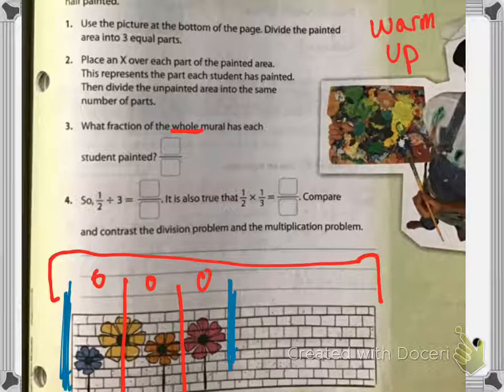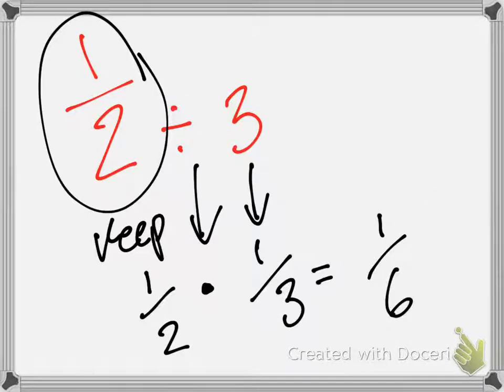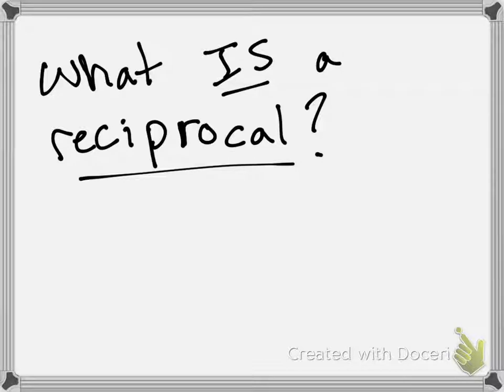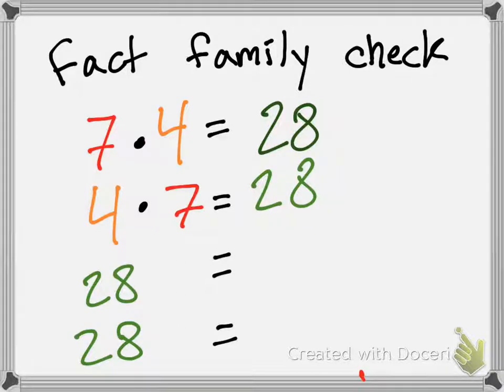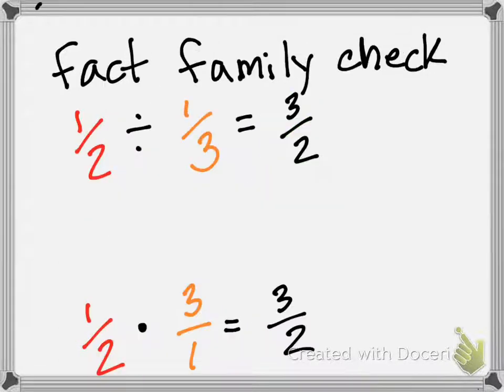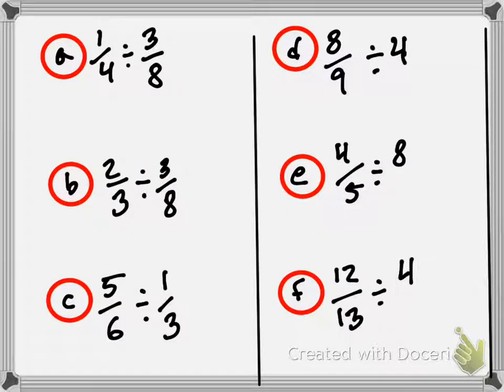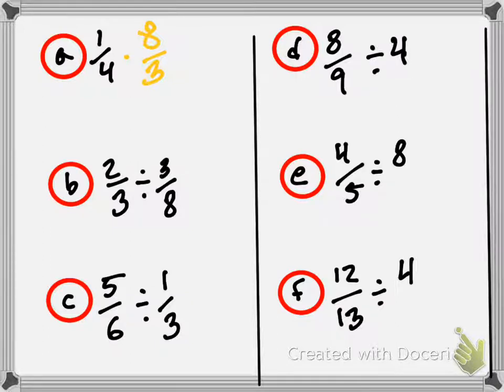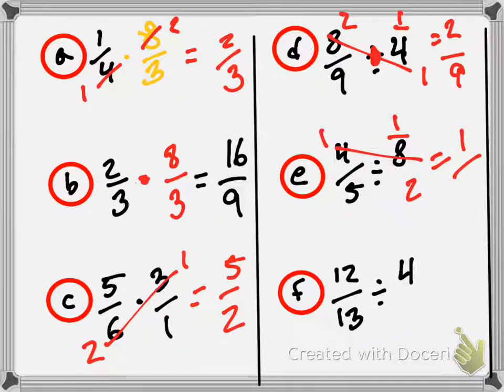4.7 Divide Fractions